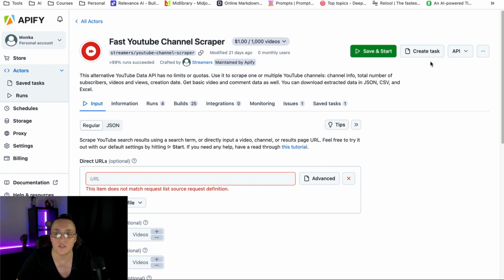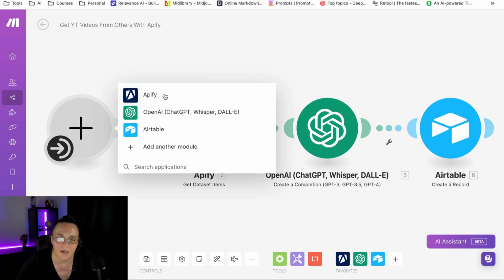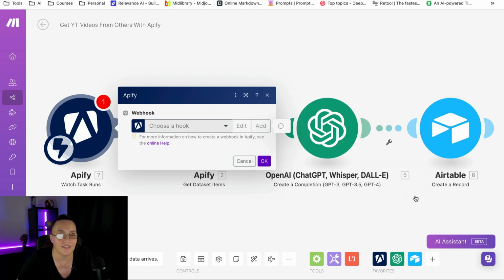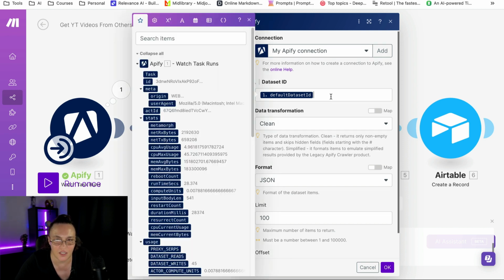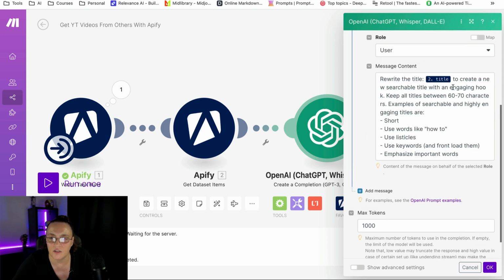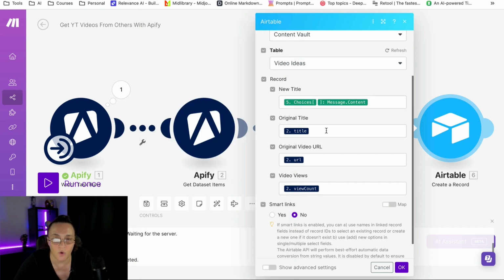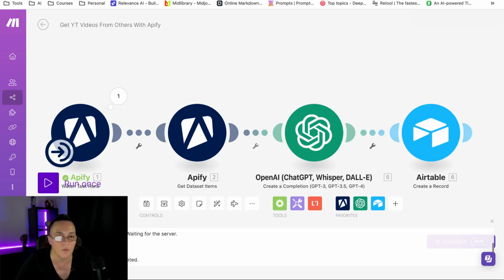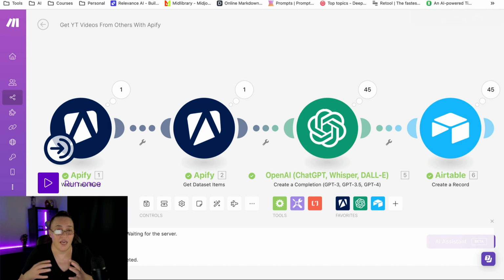Save Time On Researching YouTube Titles